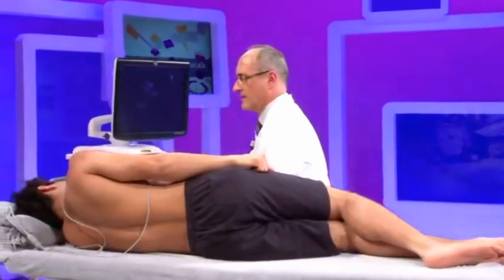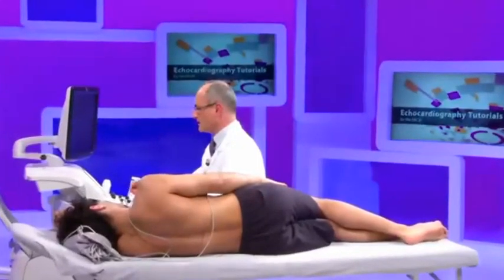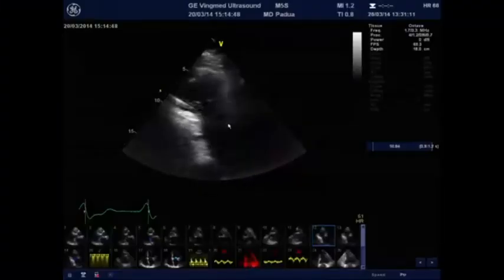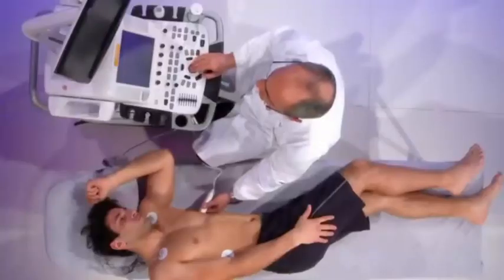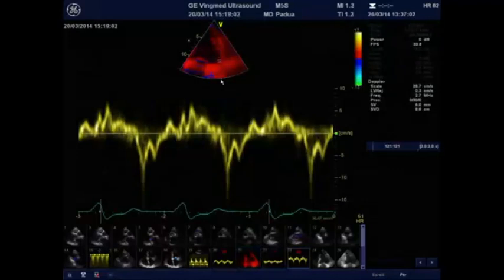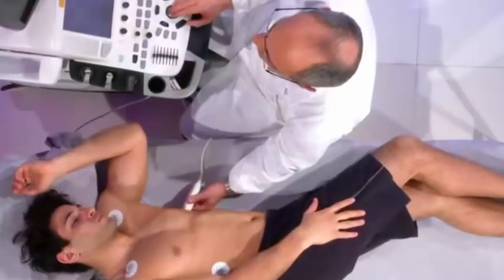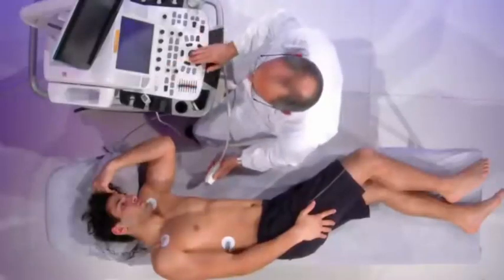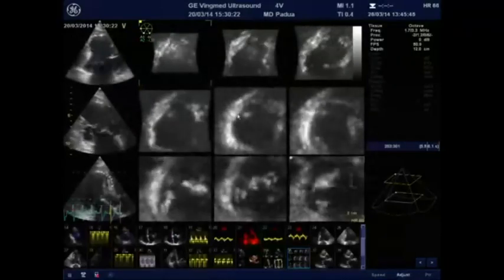Echocardiography. How to assess a patient with previous heart transplant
How to assess a patient with previous heart transplant, EACVI make it very easy watch it in enjoy stay turned for more interested cases.